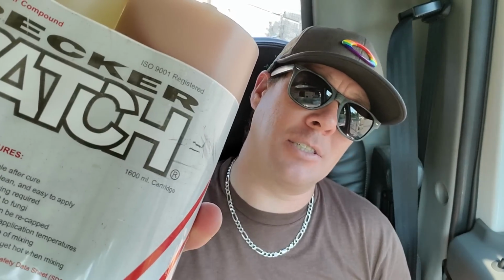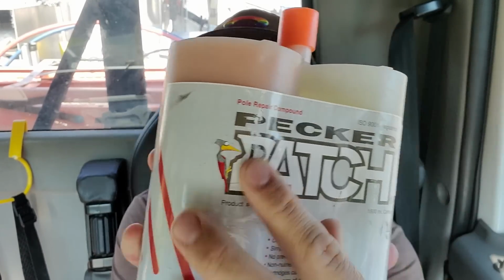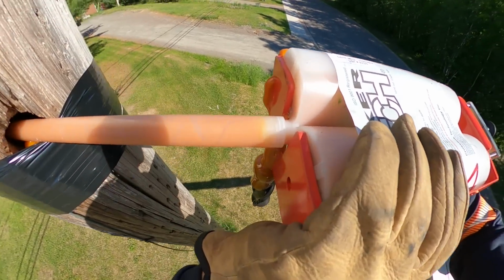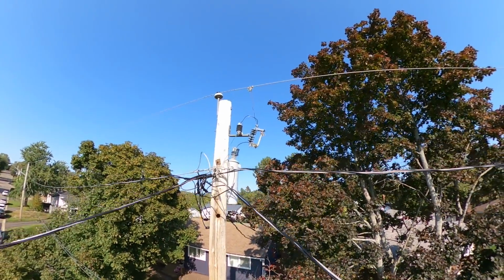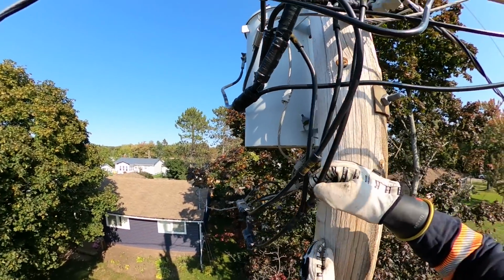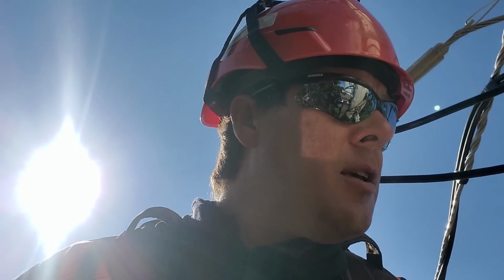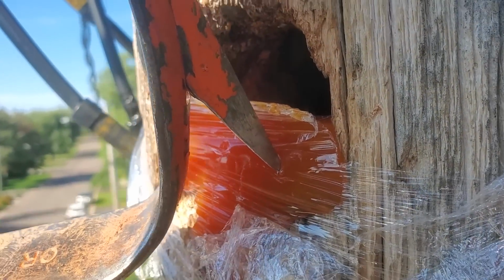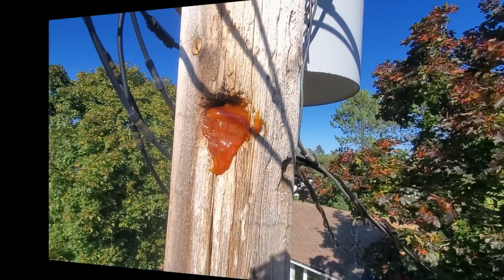Pecker Patch!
Hey Everyone!

I wanted to share this with you all for two reasons:
-Its a great product and perhaps some of you may have never heard of it.
-It's just one more example that adds to the diverse list of tasks and responsibilities within of our trade !

Hope you all had a great summer!
 - 😁🍻 Cheers!

*** These video's are NOT intended for training or D.I.Y. Only properly trained and authorized personal are allowed to work on this equipment. Always adhere to work methods and procedures particular to the company you are working for. ***

Don't forget to drop a 👊 along with where you're watching from!